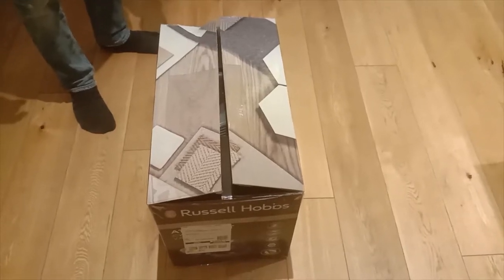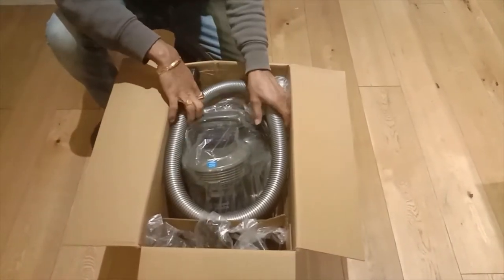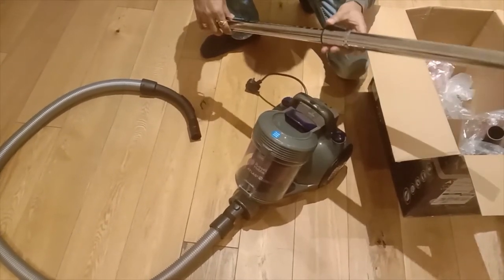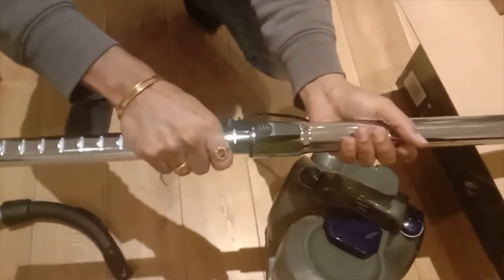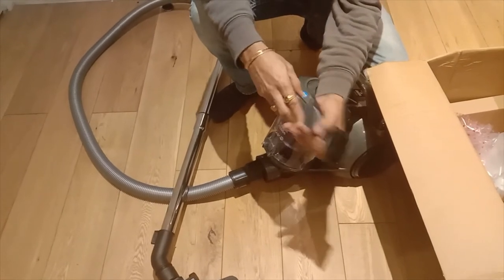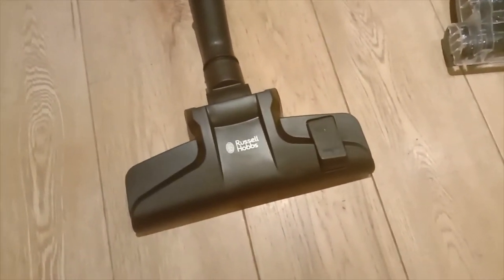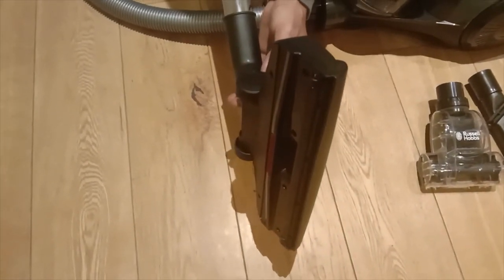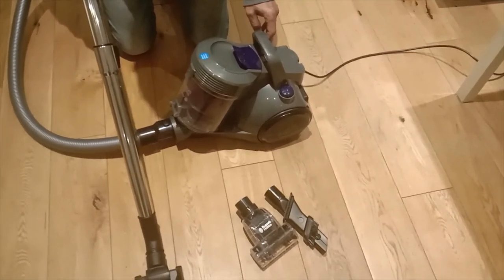Russell Hobbs Vacuum Cleaner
Bought this Russell Hobbs vacuum cleaner from Amazon.co.uk for £ 50.00.